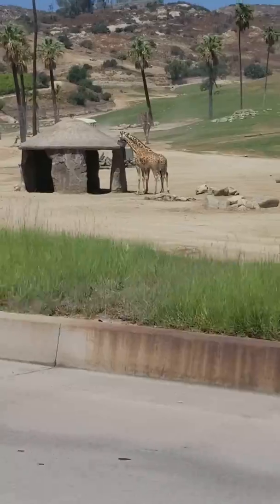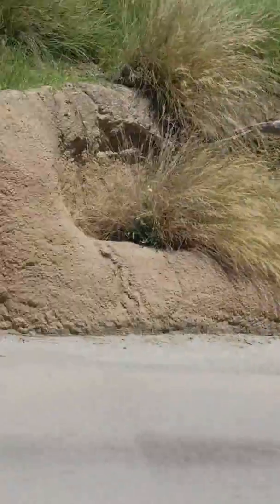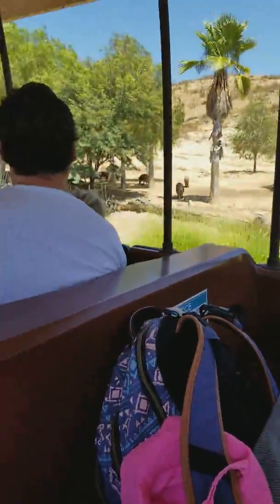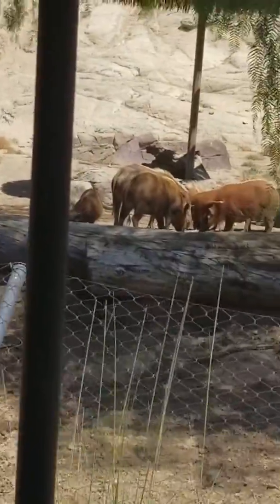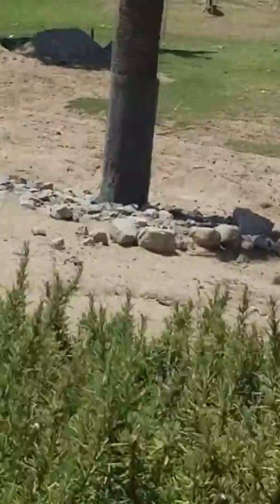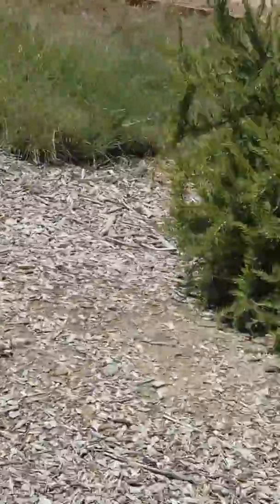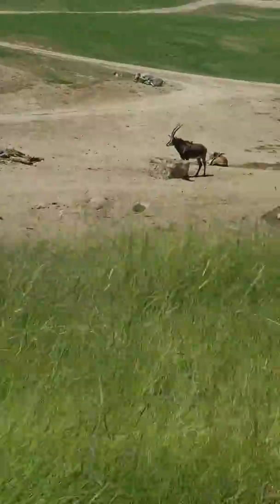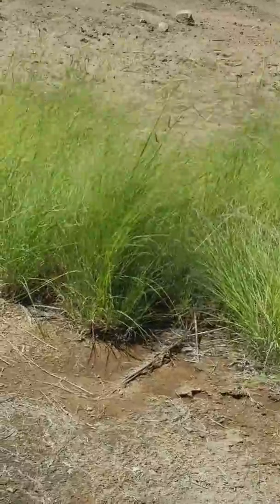August 13, 2017